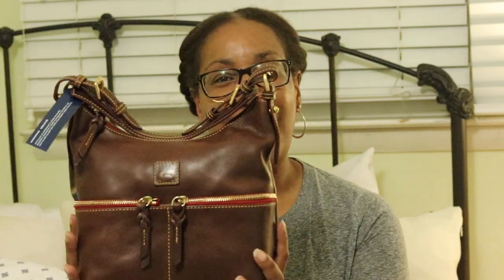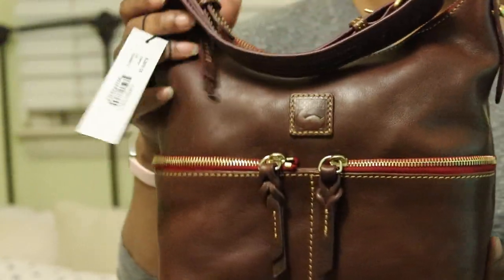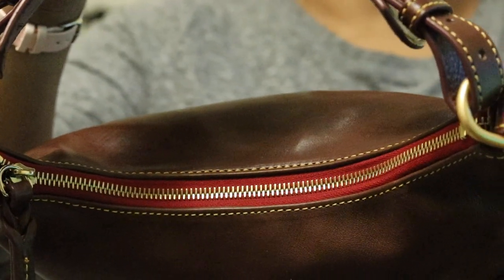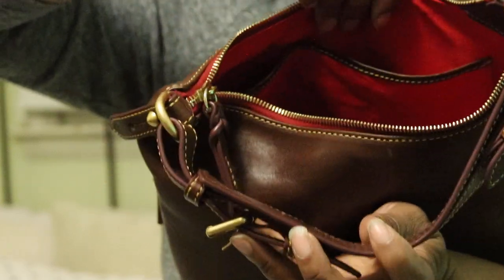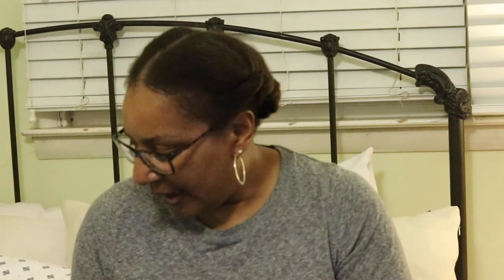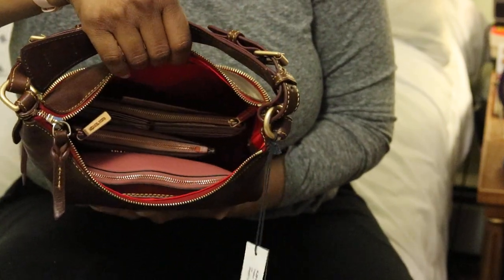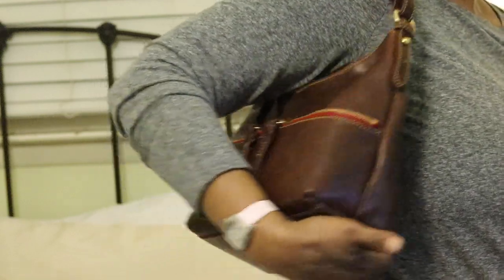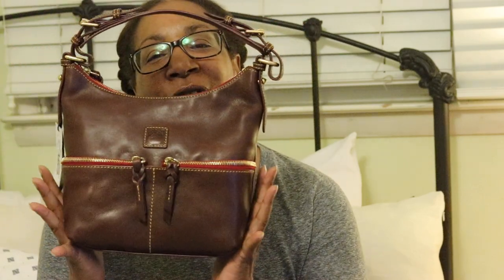Dooney and Bourke Handbag | Florentine Satchel | Small Zipper Pocket Sac | Chestnut | What fits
Dooney and Bourke Florentine leather Small Zipper Sac-Chestnut

Forever Love Bags

unintentional asmr